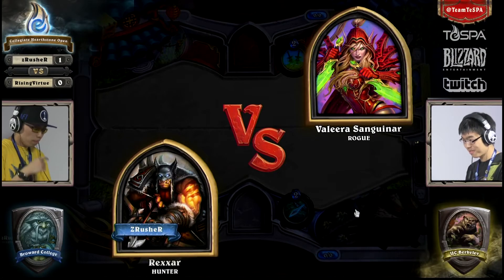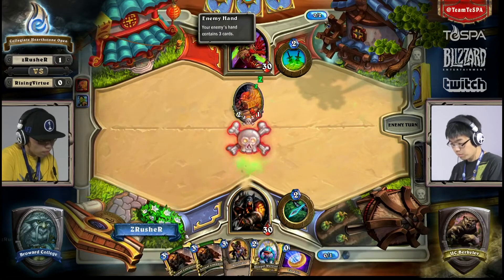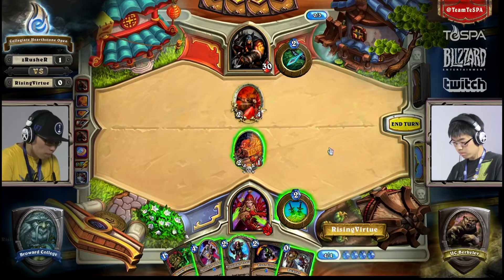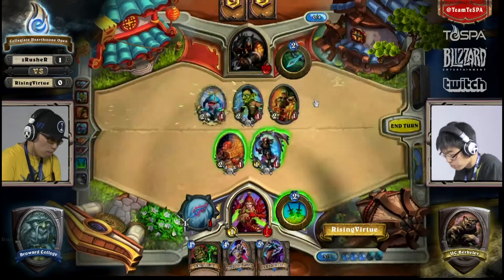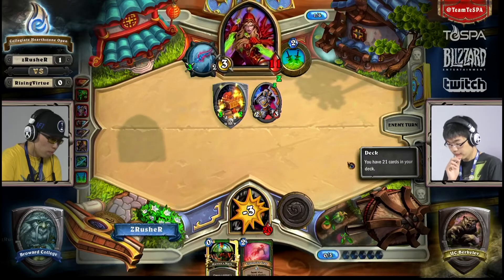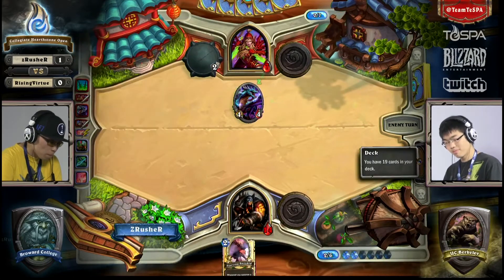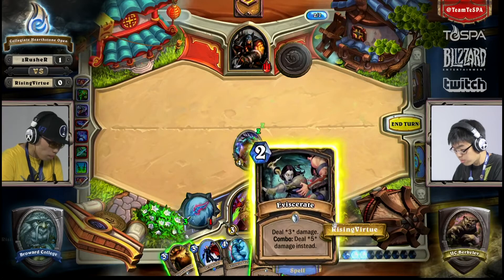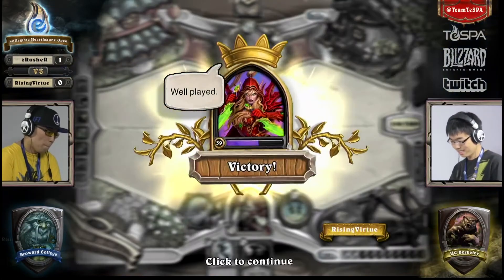TeSPA Collegiate Hearthstone Open - RisingVirtue vs ZRusher - Finals Game 2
TeSPA's Collegiate Hearthstone Open brought together nearly 2000 players from over 750 universities across North America to compete for $5,000 of scholarship prizes. The tournament was the largest Hearthstone tournament to date and brought the final four players hailing from Berkeley, Rutgers, Oklahoma, and Broward College to PAX East 2014 to compete live on the Twitch stage for the glory and victory!